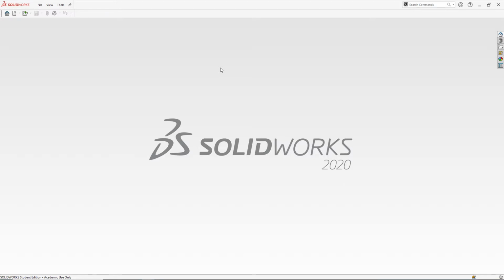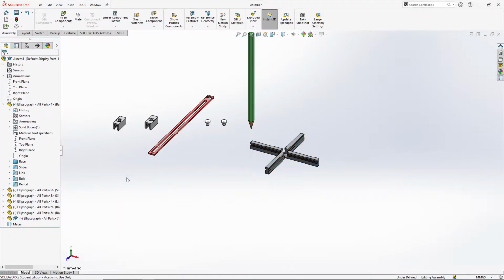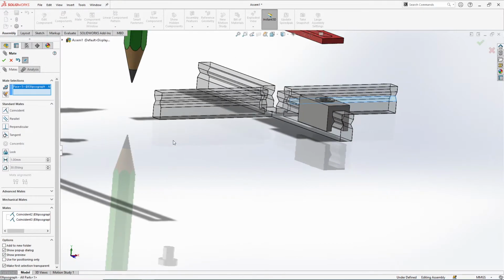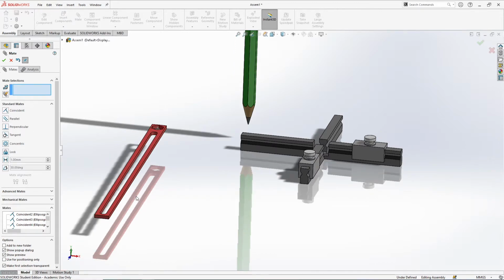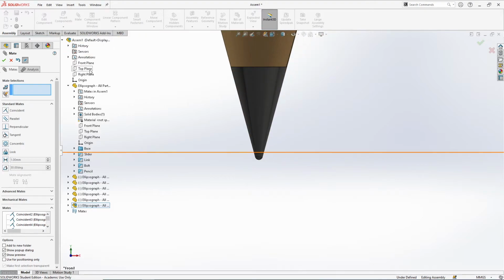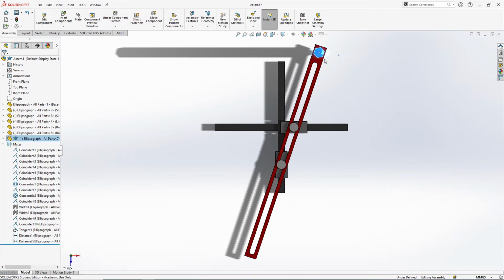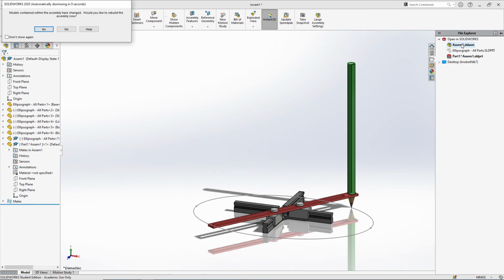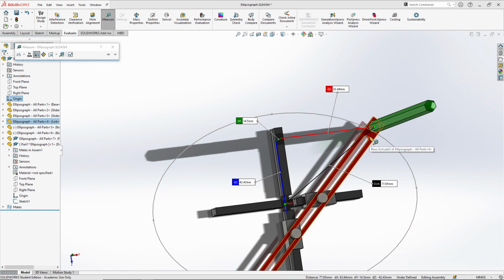Assembling an Ellipsograph in SolidWorks